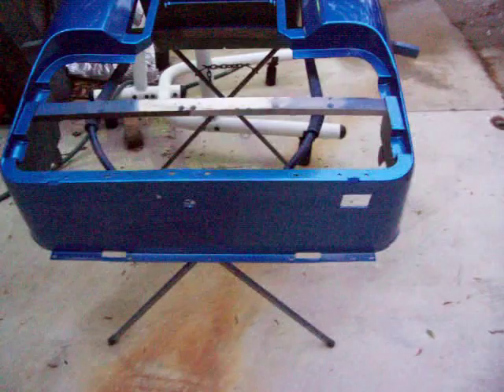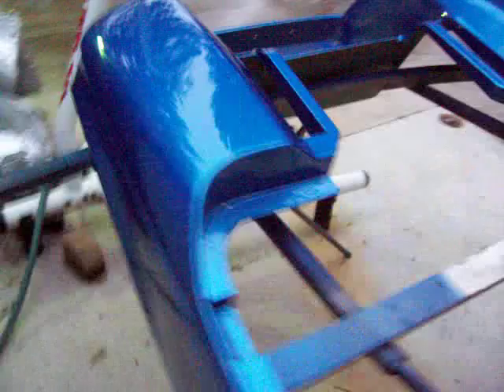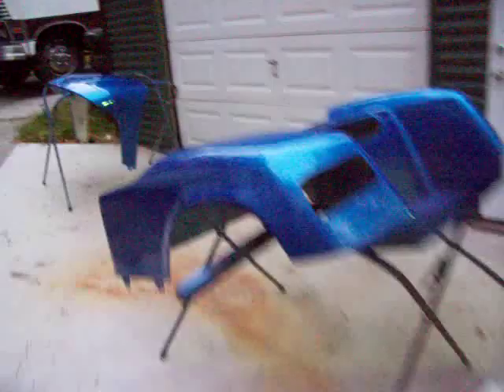JUST A DAY WORKING ON EVERYTHING GTO, NEW HOUSE AND GOLF CART 001.MOV